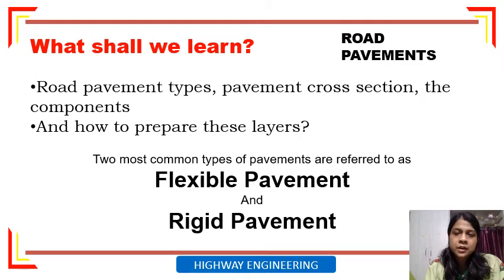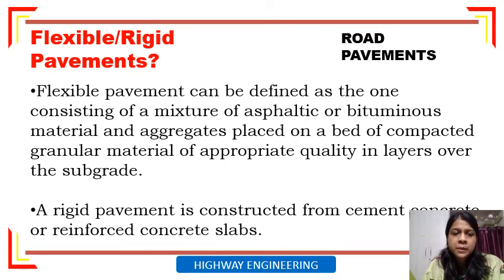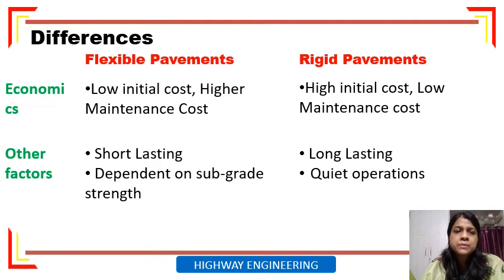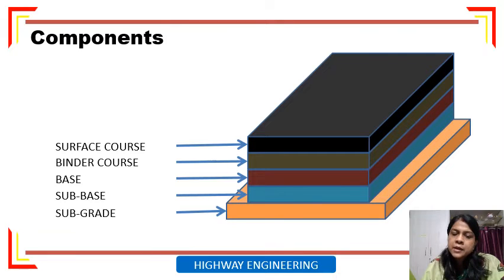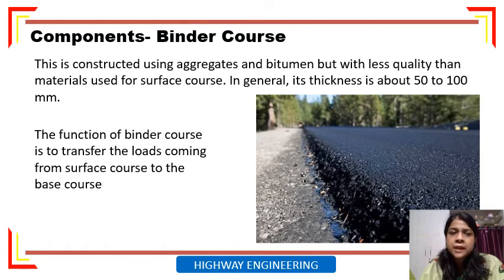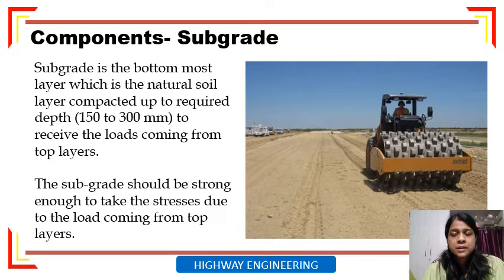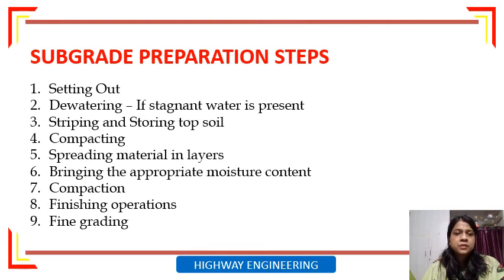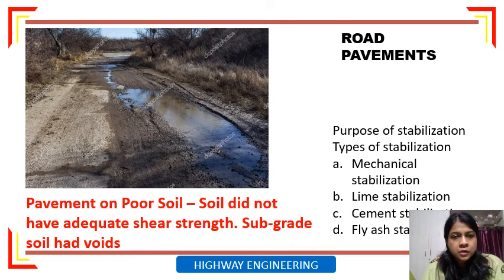Highway Engineering, Road Pavements - 4th Semester - Civil Engineering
Lecture by Dr. Sanjukta Sahoo